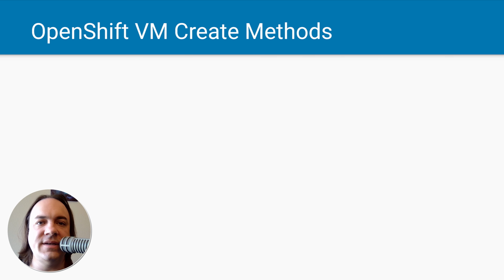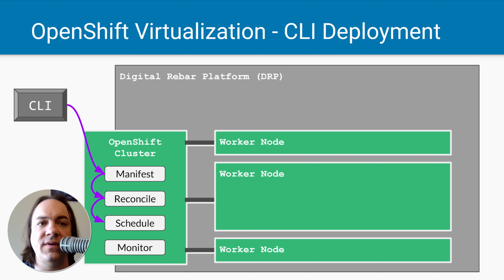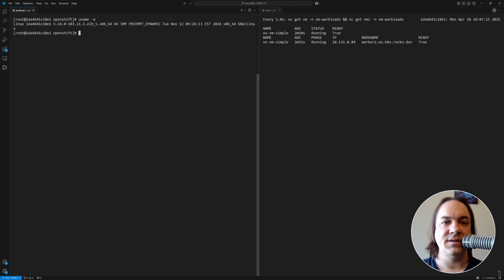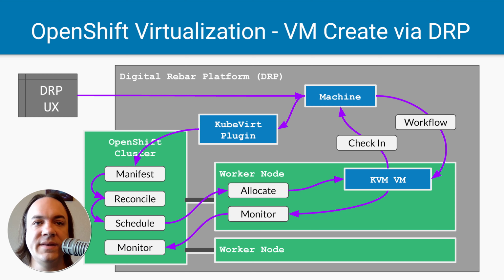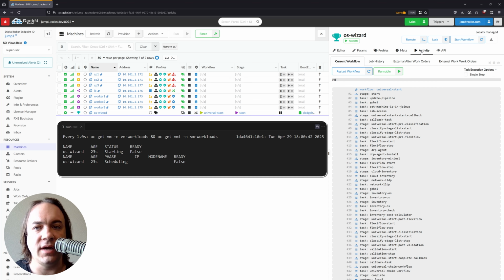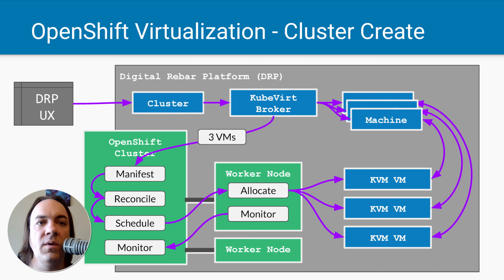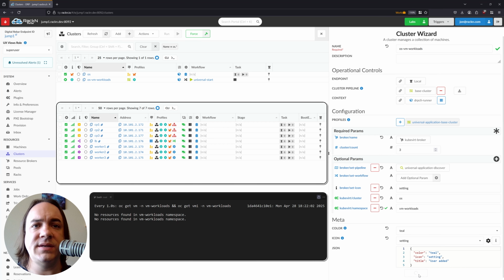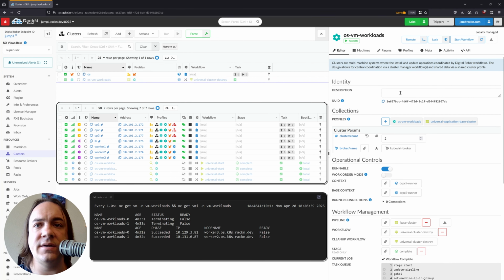The 3 ways to create OpenShift VMs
Kubernetes-based virtualization often requires use of the CLI to create VMs. We walk through using the CLI to deploy OpenShift VMs, as well as two additional ways Digital Rebar helps automate this deployment using full lifecycle automation and workflows.
Considering using OpenShift for your virtualization needs? Here is a resource to help implement it in your environment

0:00-1:21 Introduction
1:22-4:14 CLI Deployment
4:15-7:27 VM Create through DRP
7:28-11:42 Cluster Create
11:43-12:13 Conclusion